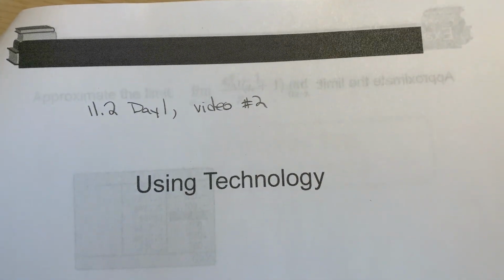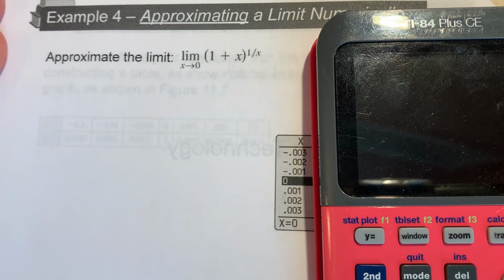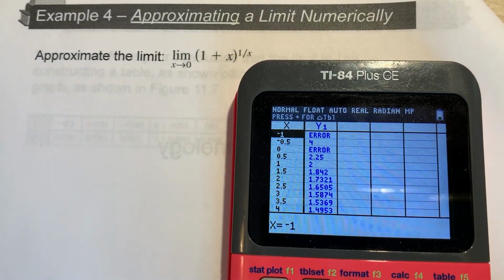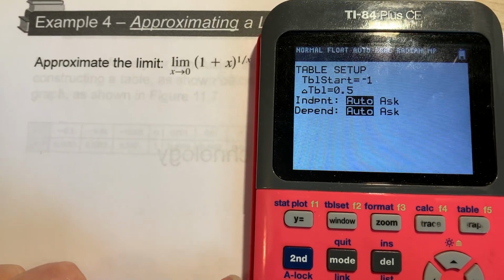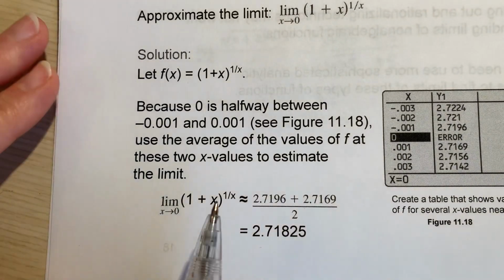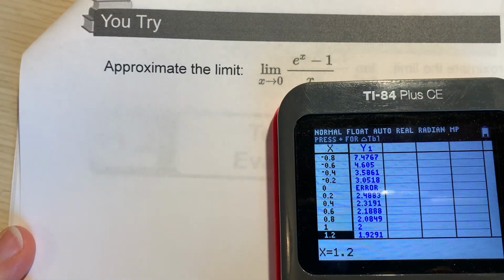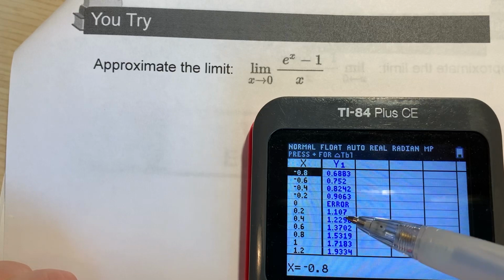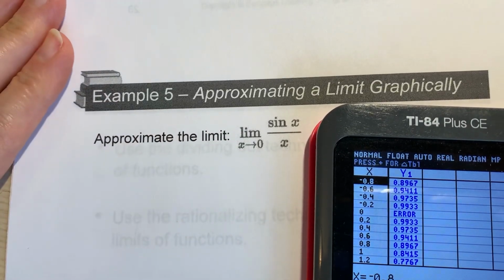Pre-Calc 11.2 day 1, video 2